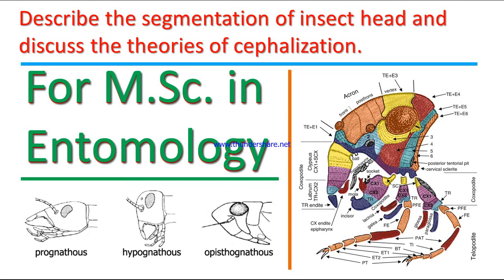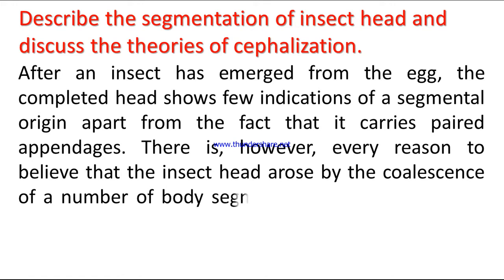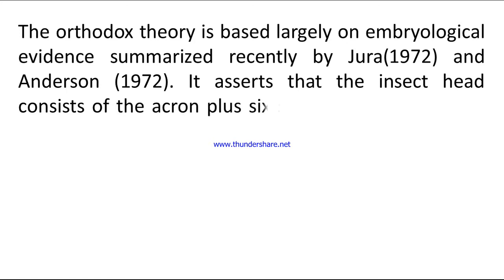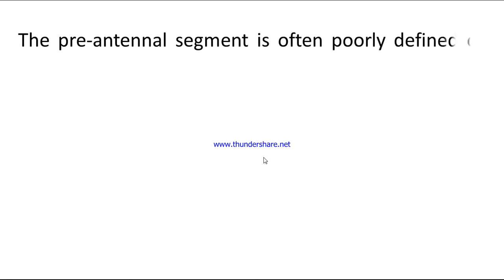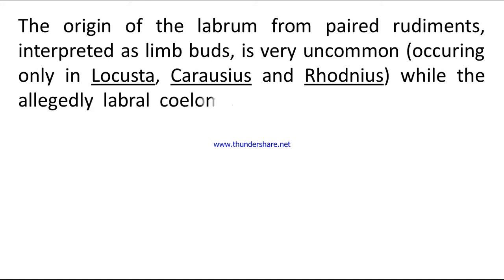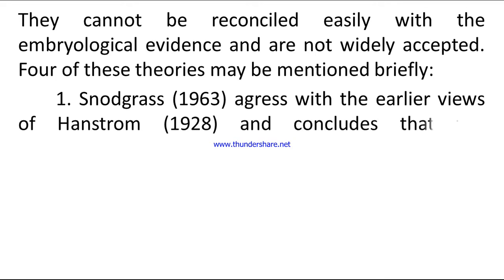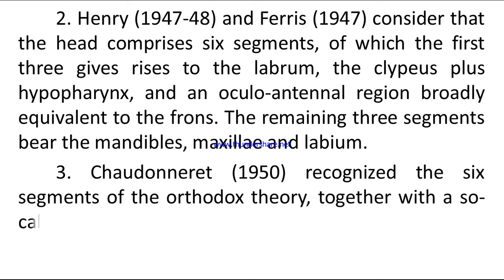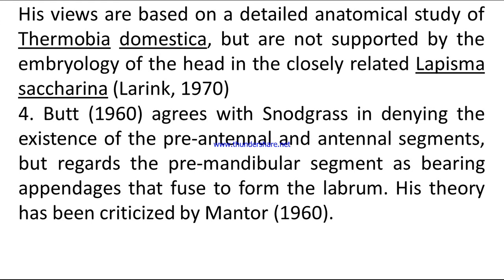Describe the segmentation of insect head and discuss the theories of cephalization